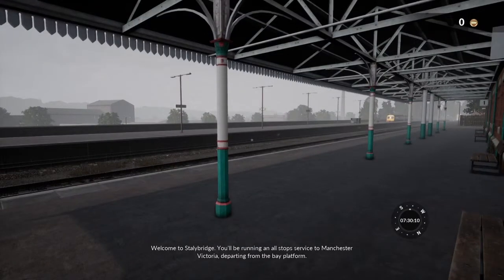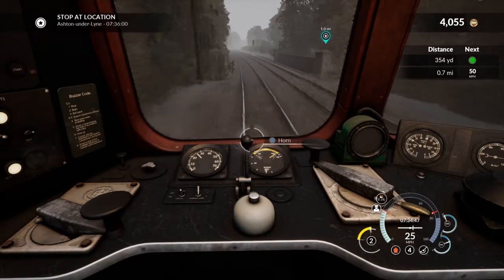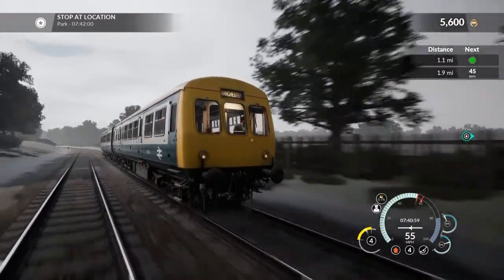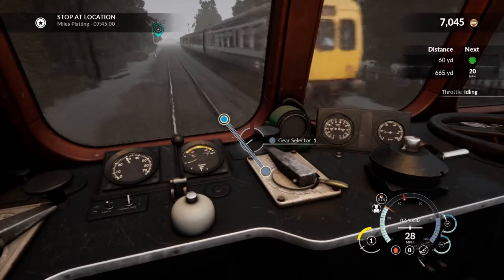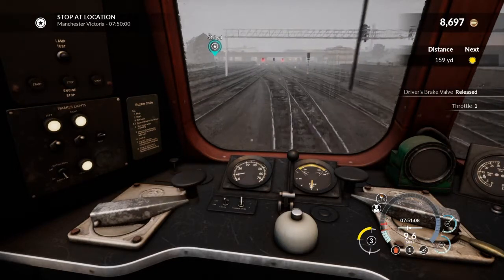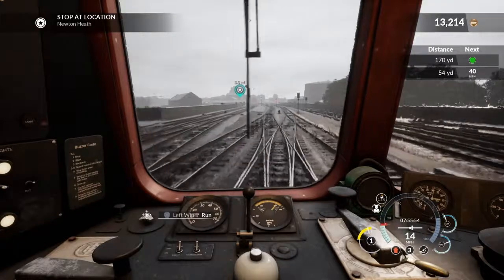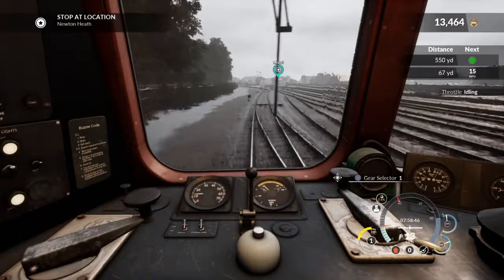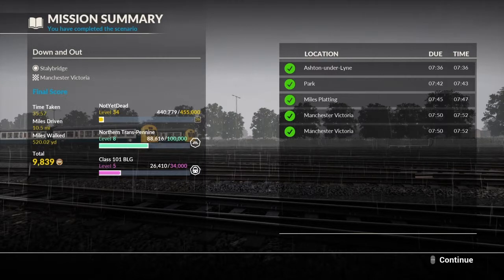Train Sim World Ep.30, Class 101, Down and Out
Back on Northern Trans Pennine we take a Class 101 to Manchester Victoria and out of service. Still getting used to the gears and brakes!!